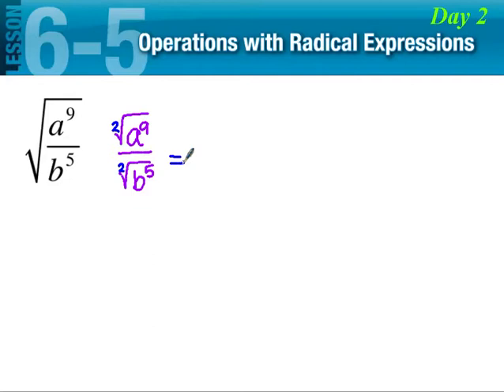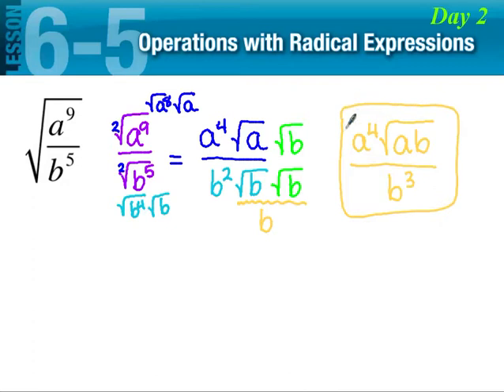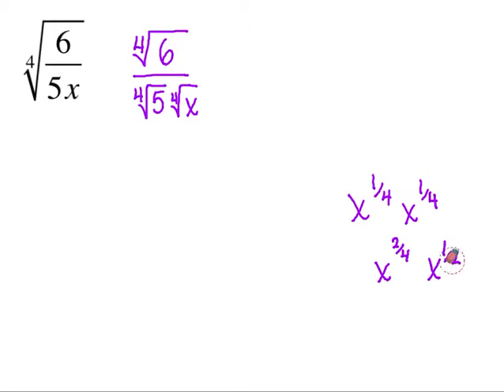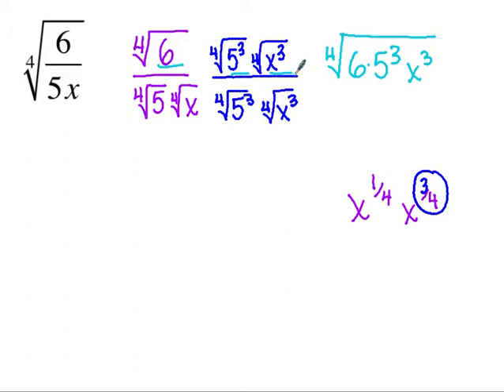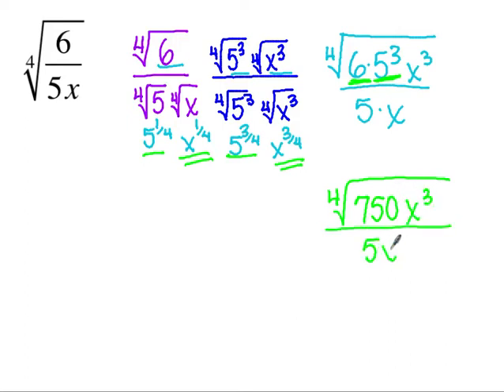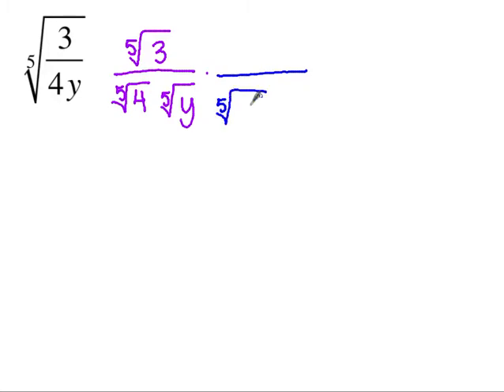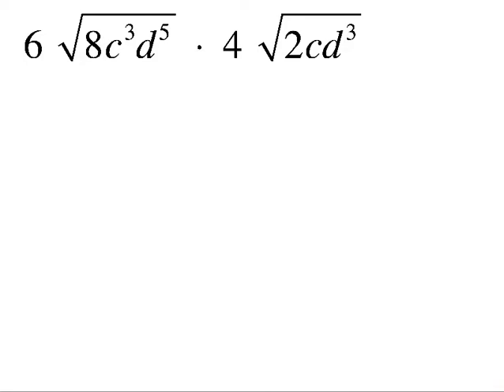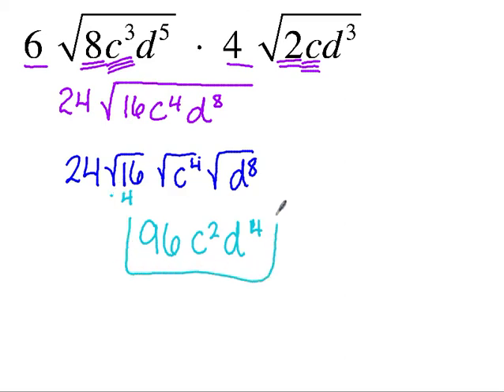Alg. 2--Lesson 6-5 (2)